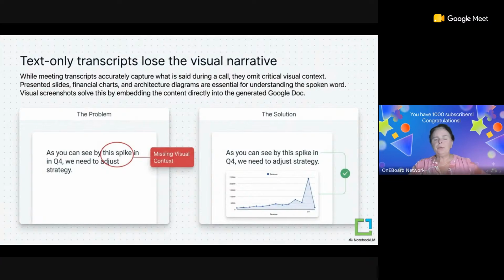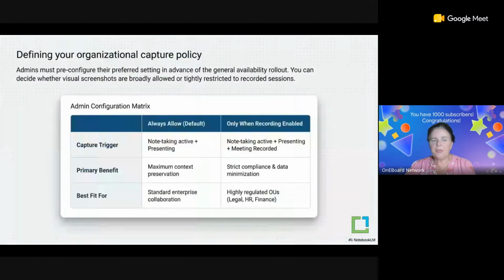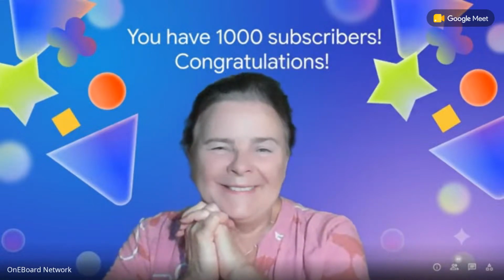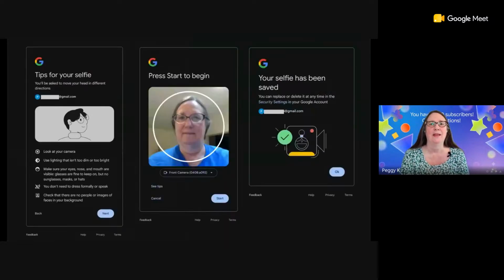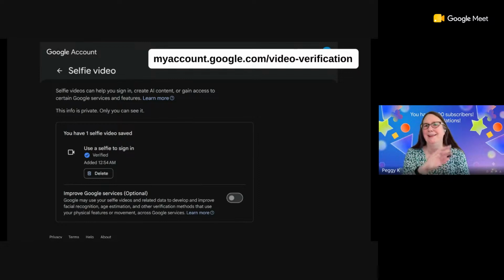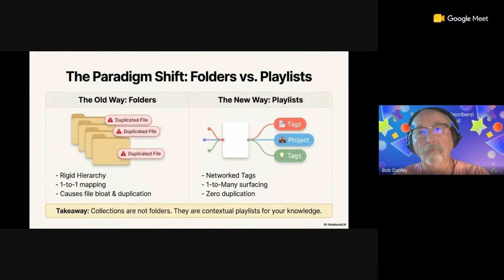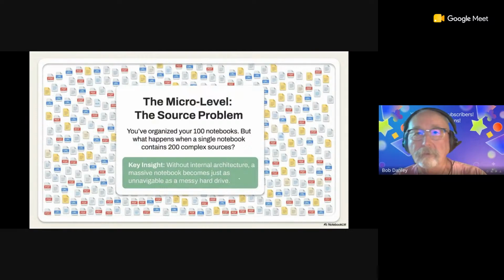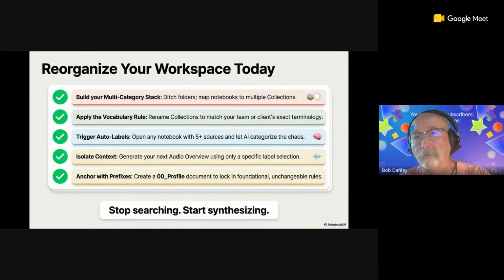Google’s New Selfie Sign-In, Visual Content in Google Meet Notes, Gemini Notebook Collections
Episode 93 of Tech Topic shares three new features: the integration of visual context in AI-generated meeting notes, the implementation of biometric selfie-based account recovery, and optimized organizational workflows within Gemini Notebook.

1️⃣ Visual Content in Meet Notes with Gemini. Tip by @NinaTrankova. Google Workspace Administrators can configure this in the Admin console.
2️⃣ Selfie for Sign-In. Tip by @PeggyKTC . A new 3D video verification method is available for personal Google accounts to prevent loss of access.
3️⃣ Collections with Gemini Notebook. Tip by @OpticsOnOrganisms Transition from browser-based bookmarks to Gemini Notebook, utilizing new "Collections" for macro-organization and automated machine-generated labels for micro-organization.

00:00 Intro
00:37 Manage Google Meet Visual Meeting Note Settings
04:45 Set up Selfie for Sign-In Google Account Recovery
09:11 Gemini Notebook Collections

This is Tech Topic episode 93